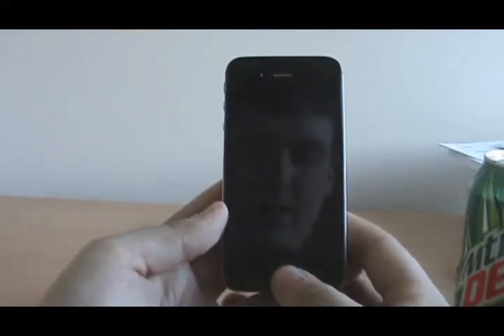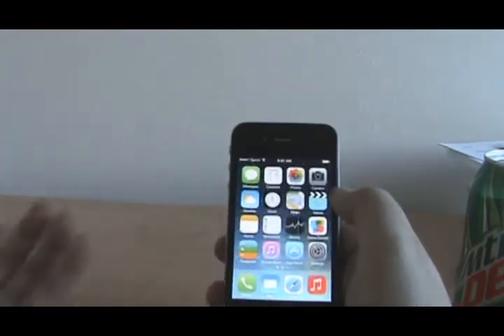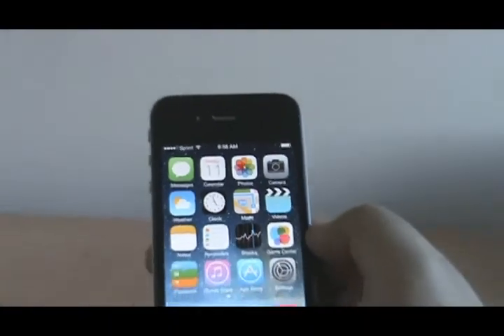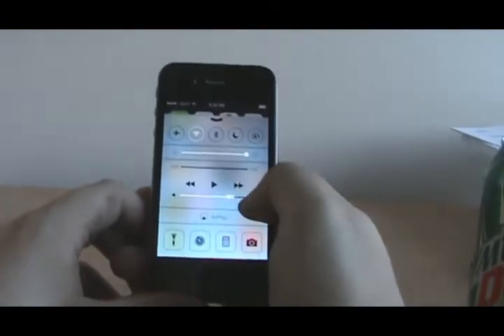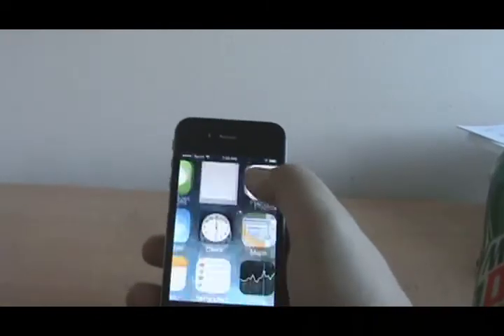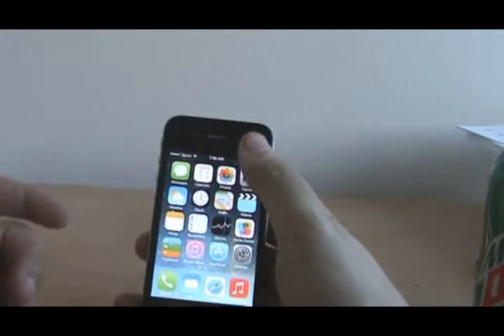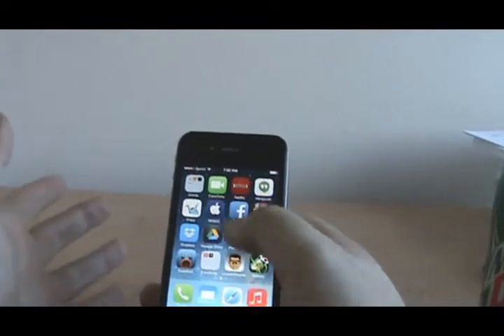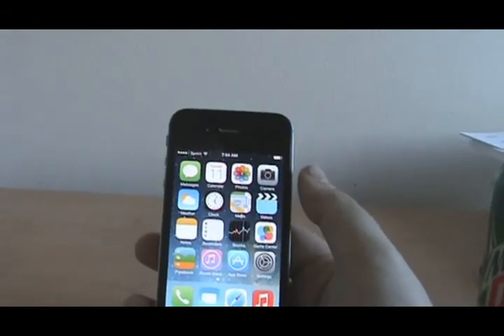iOS 7 First Impressions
In this video I take a first look at iOS 7!